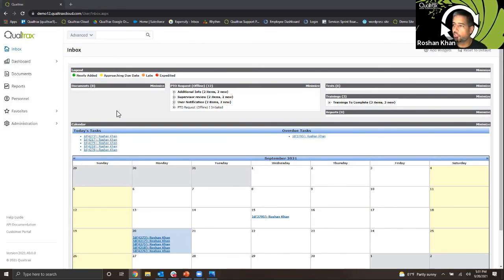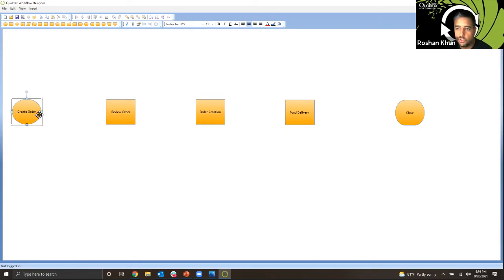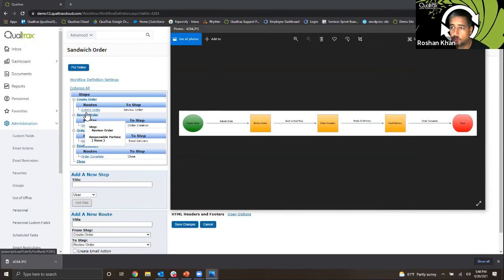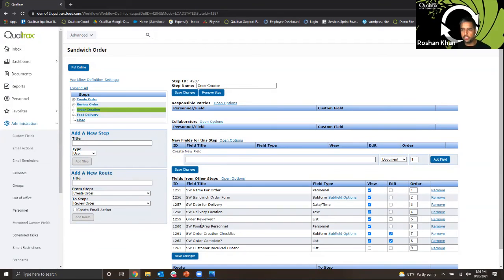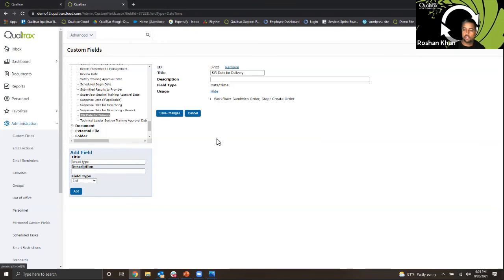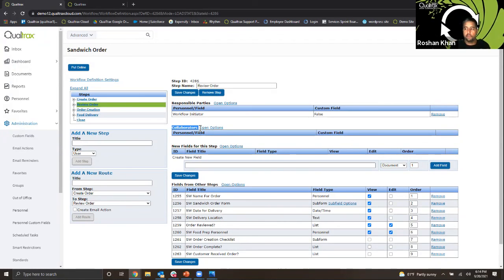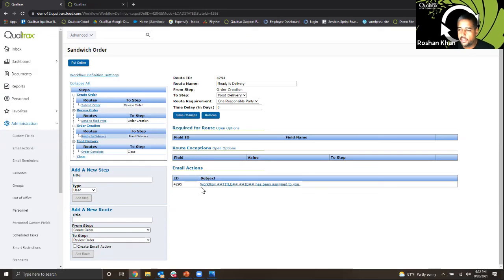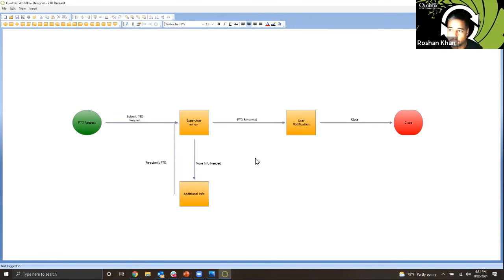How to Create a New Workflow